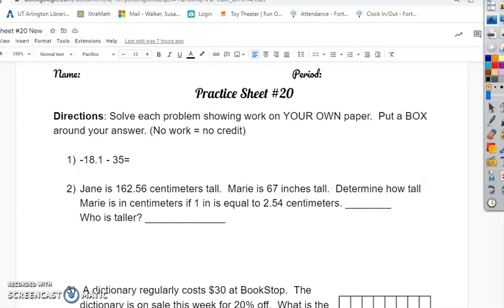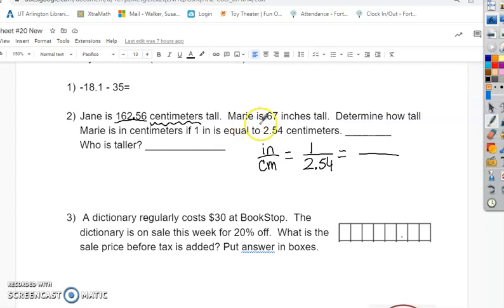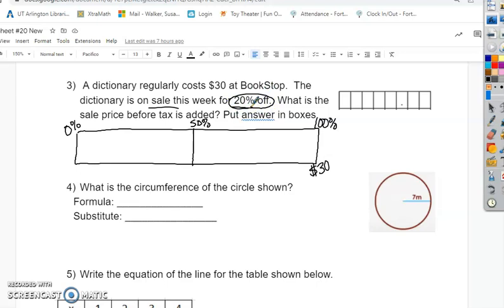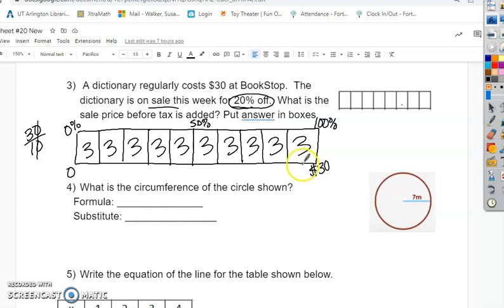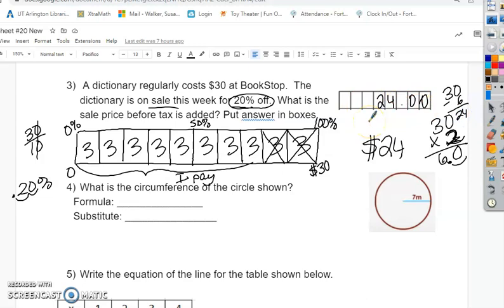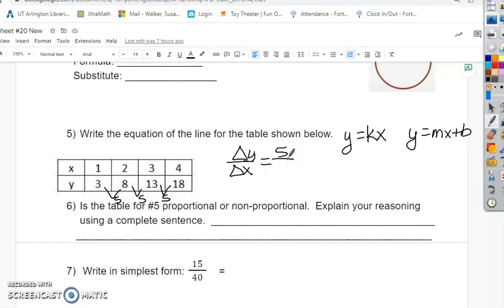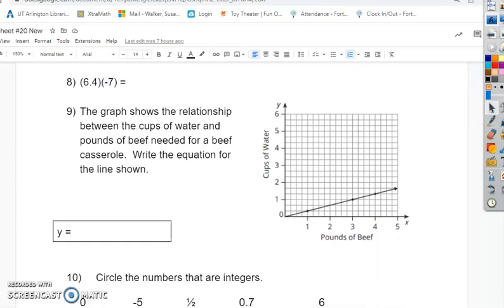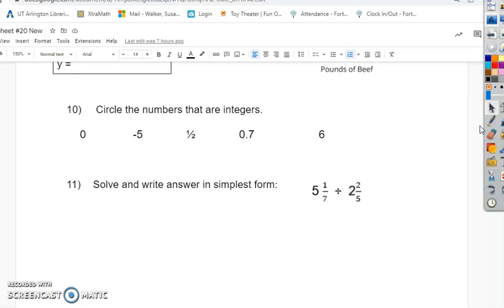PS#20 Video New